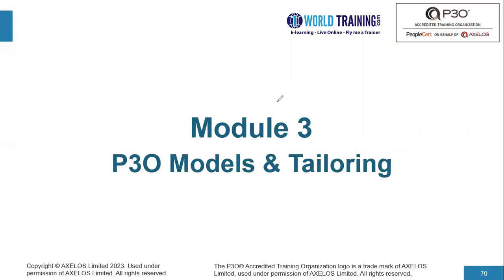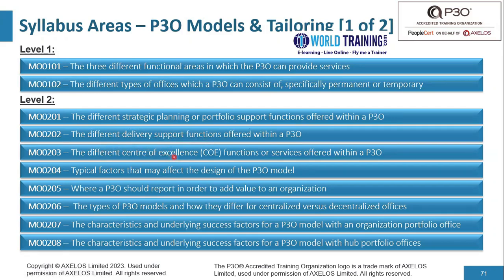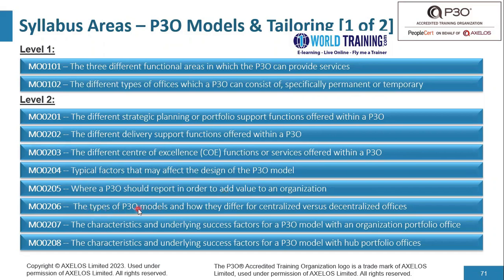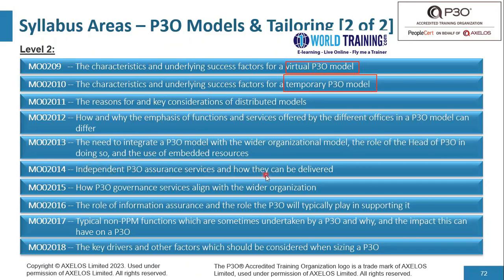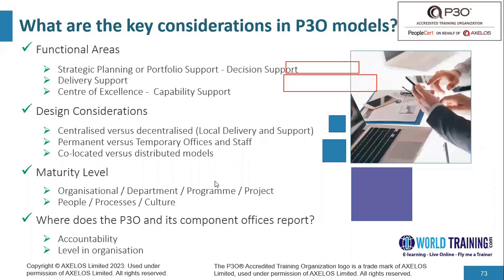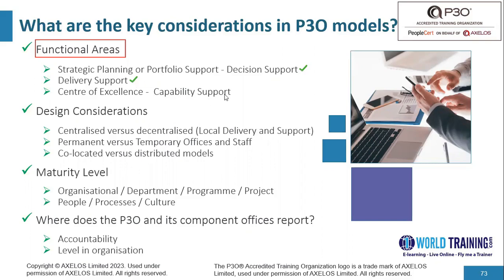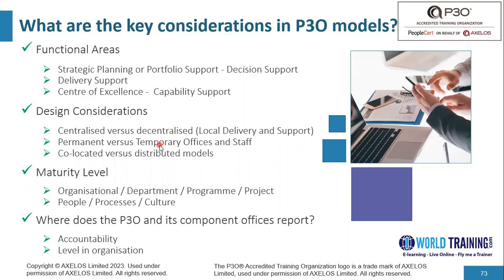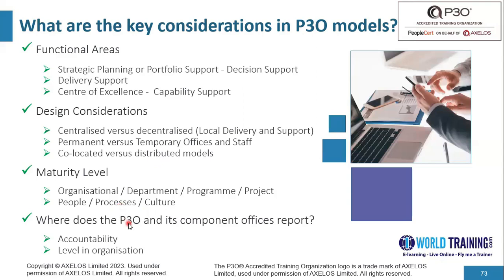P3O Models & Tailoring | P3O Foundation | PeopleCert | 1WorldTraining.com